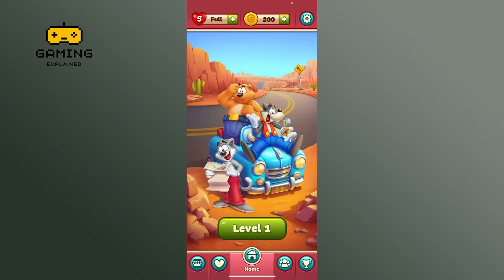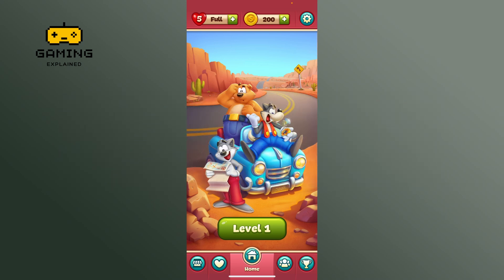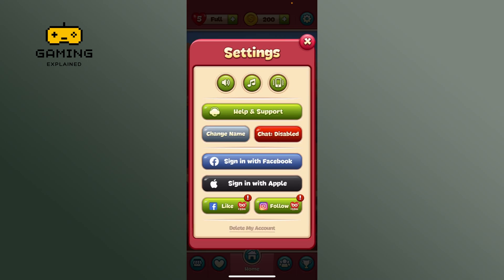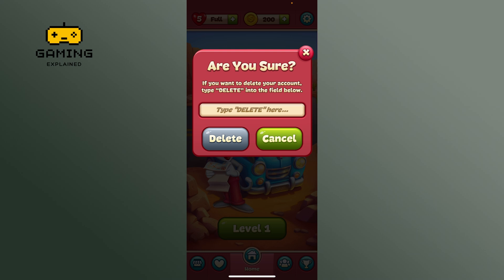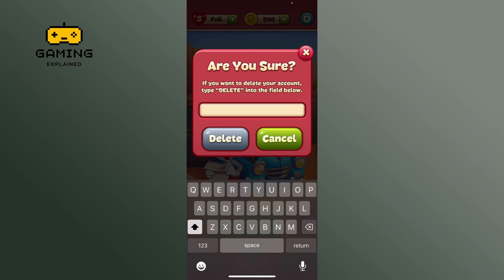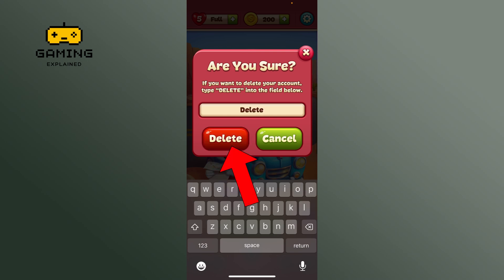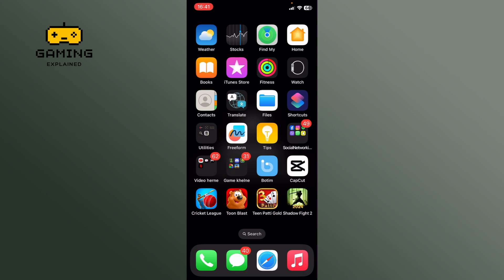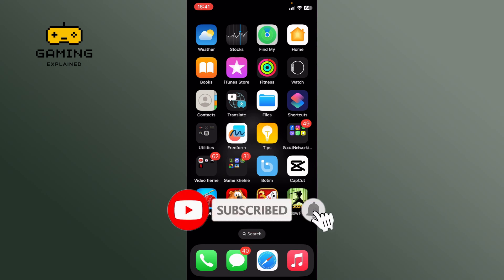How To Delete Toon Blast Account? 2024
First, launch the Toon Blast game. Tap on the settings option in the top right corner of your screen. Now locate the "Delete My Account" option and tap on it. Here, tap on the 'Delete' button to proceed with deleting your Toon Blast account. Tap the empty box and type "Delete." Finally, tap the 'Delete' button again and then tap on the 'Continue' button to complete the process. Your Toon Blast account will now be deleted.

And that's how you can delete your Toon Blast account!